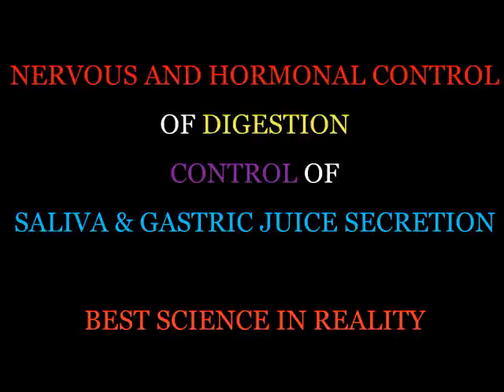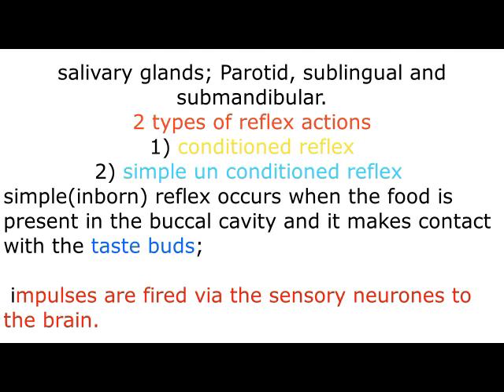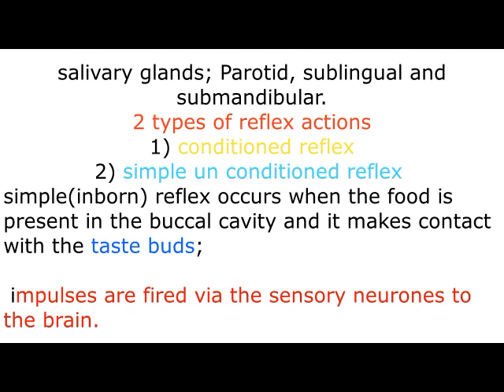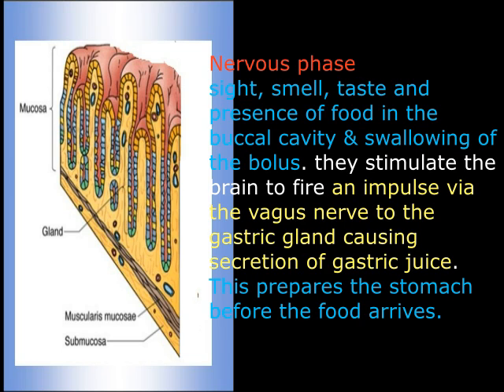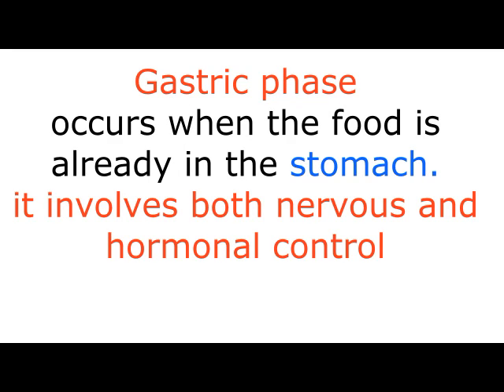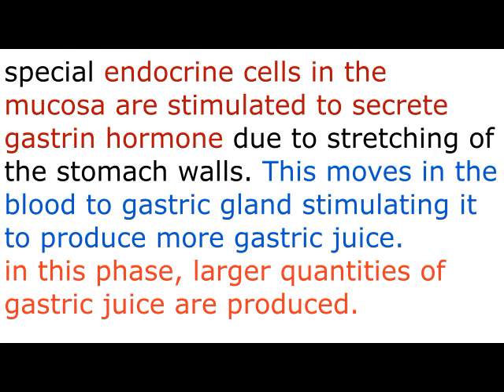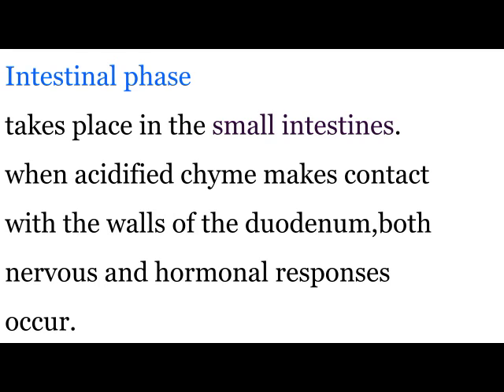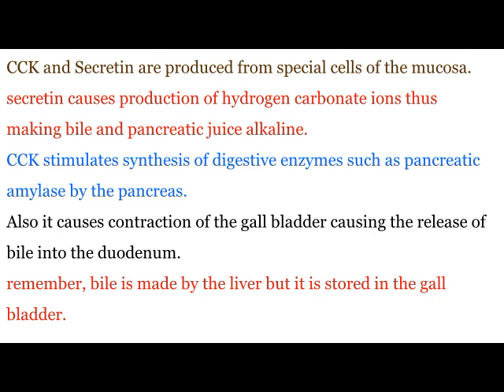Nervous and Hormonal control of Digestion by Samuel